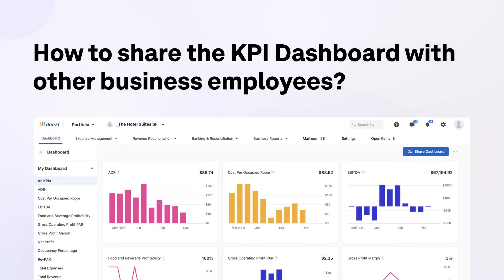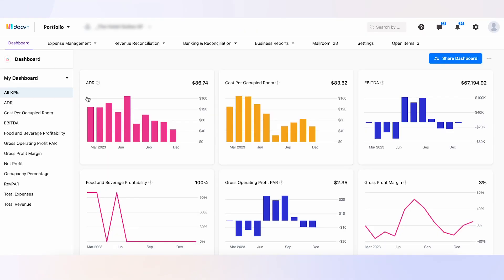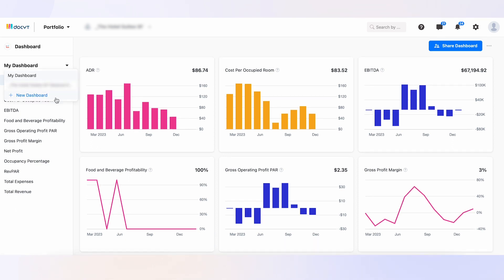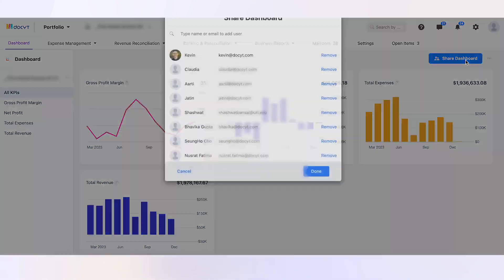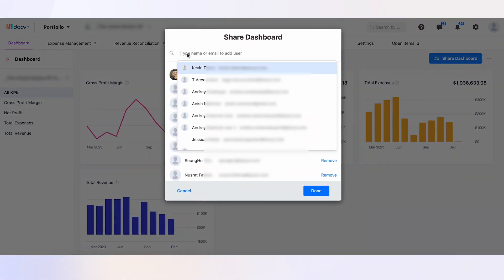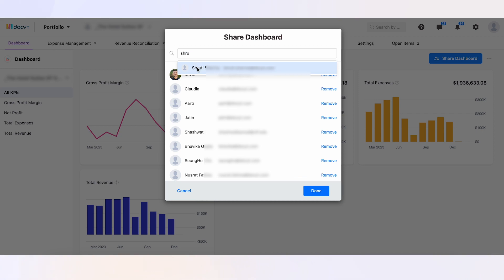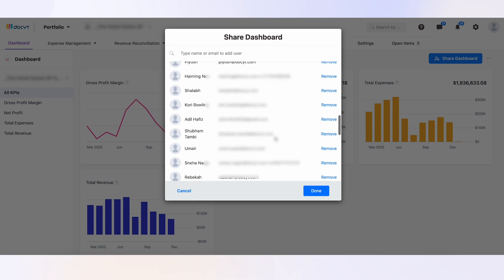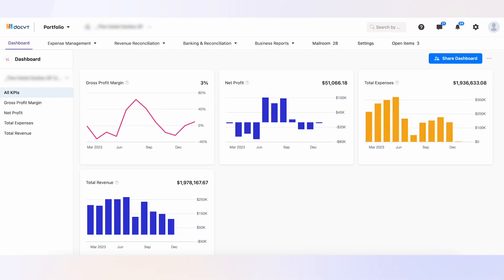How to Share the KPI Dashboard with Other Business Employees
-employees